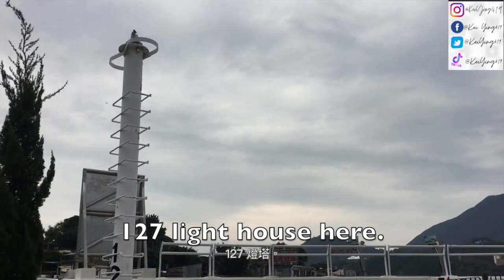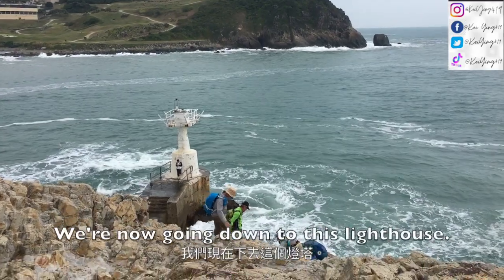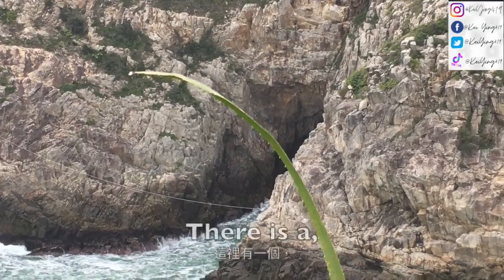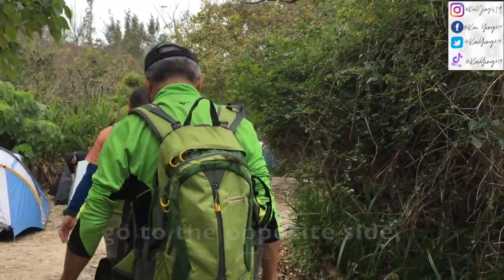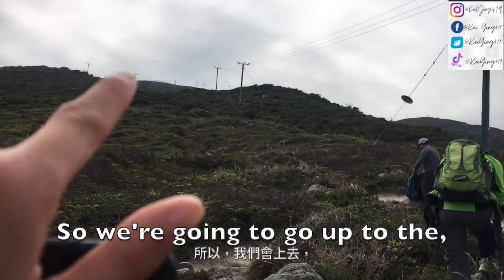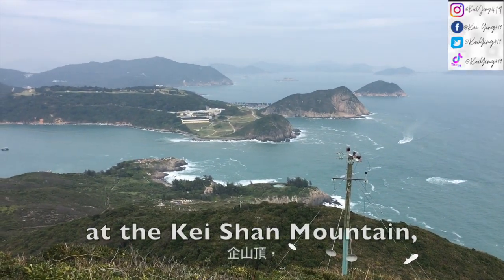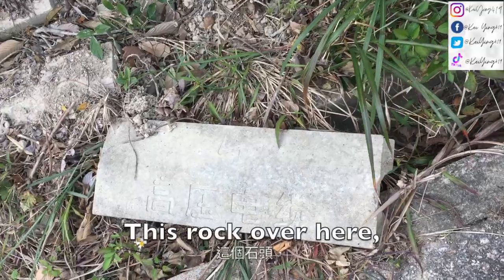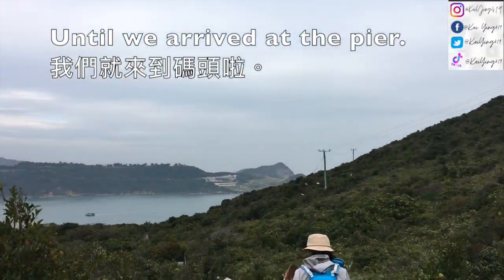Tung Lung Chau One Day Trip!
Hello everyone! In this video, my friends and I went to Tung Lung Chau to walk around the island. We saw the blower rock, and we also went to the helicopter platform.